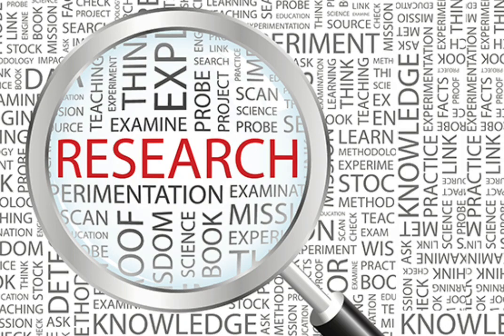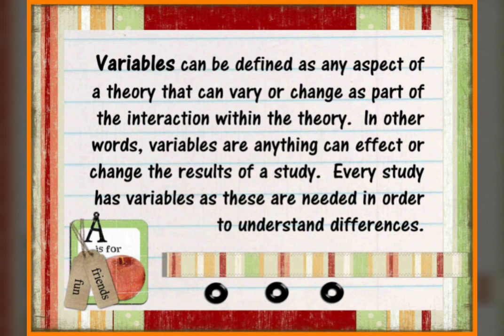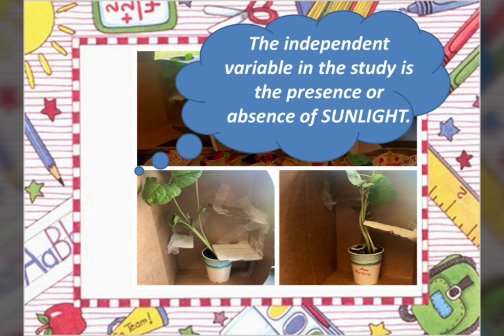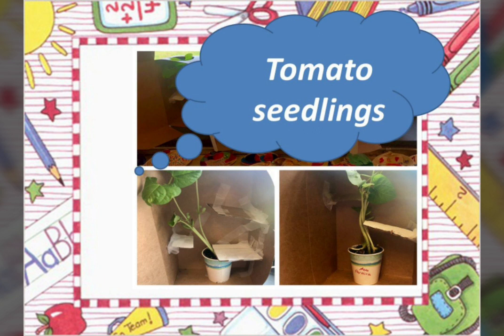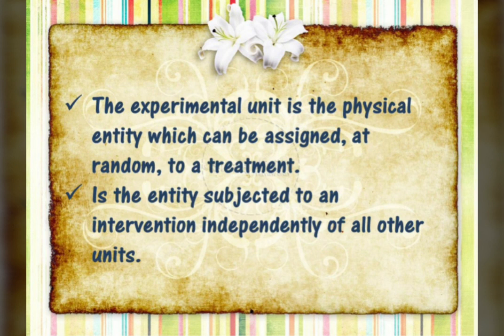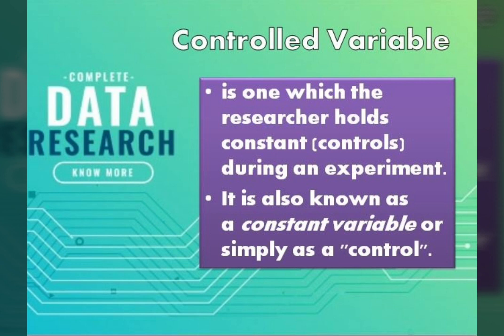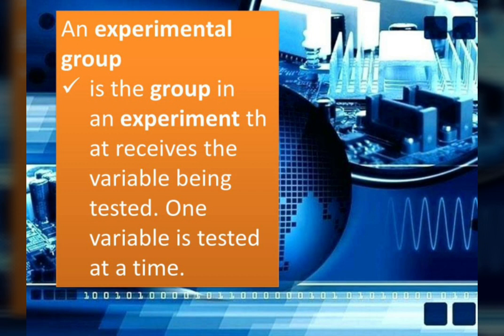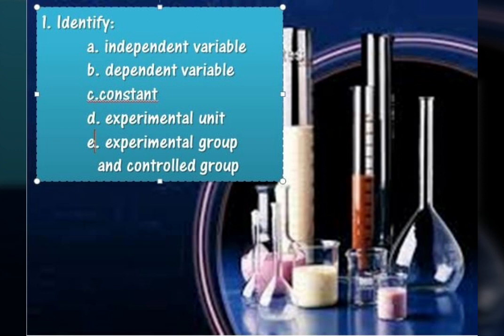Topic: Variables (Independent, Dependent, Constant) RESEARCH 1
Topi in Research
Experimental Research Design
 - Independent Variable
 - Dependent Variable
 - Constant
 - Experimental Unit
 - Control Group
 - Experimental Group
 - Treatment